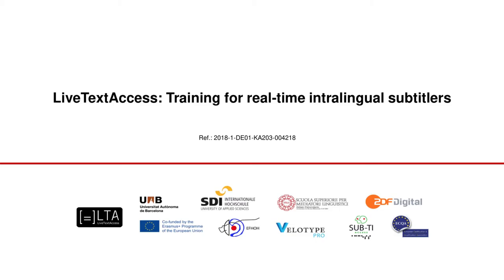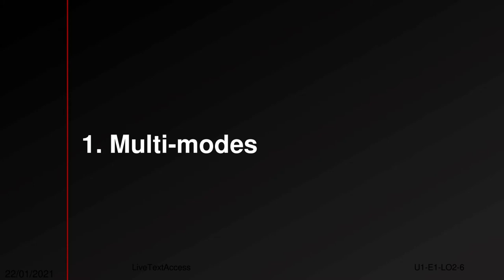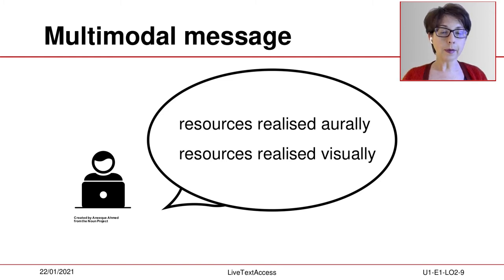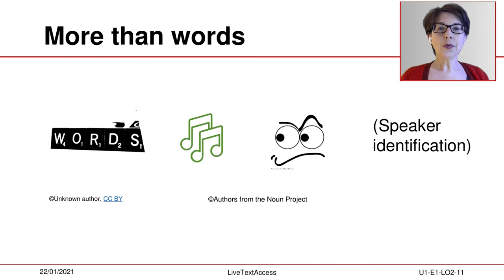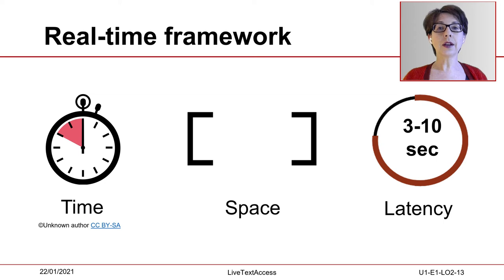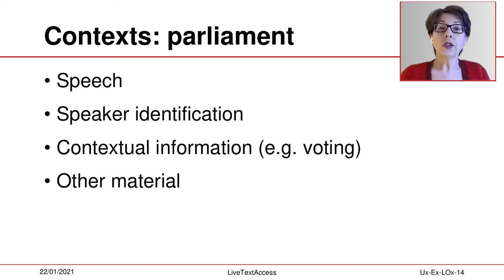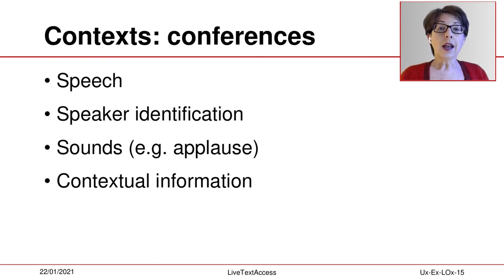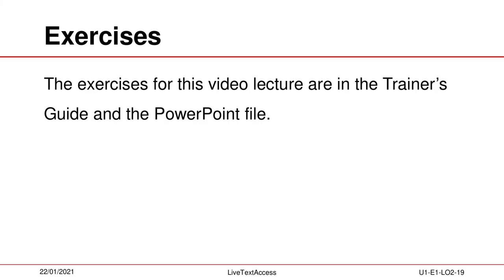U1_E1_LO2 Multimodality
On completion of this training sequence, you will be able to explain the concept of multimodal communication, and to describe the challenges that real-time subtitlers and end-users face.

Open-source training materials for real-time intralingual subtitlers.